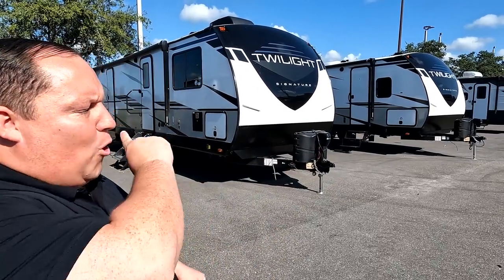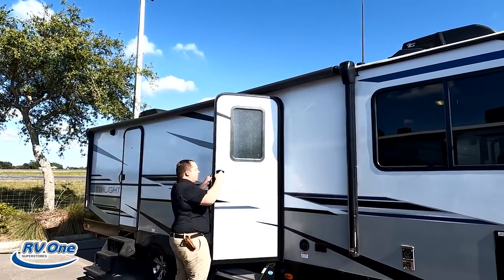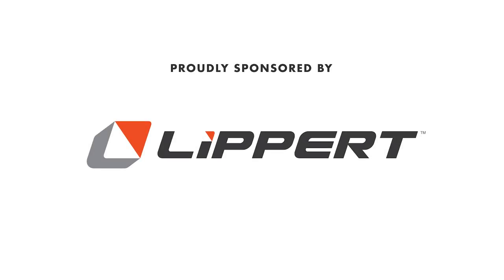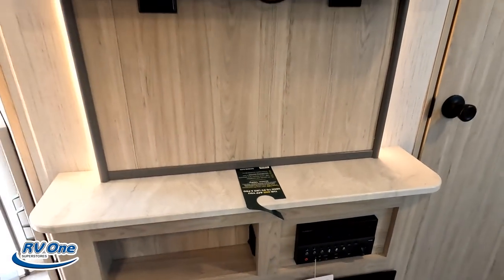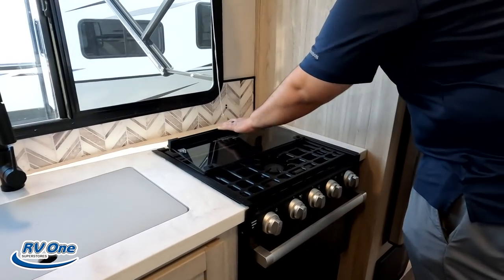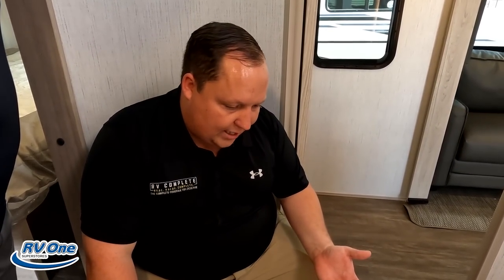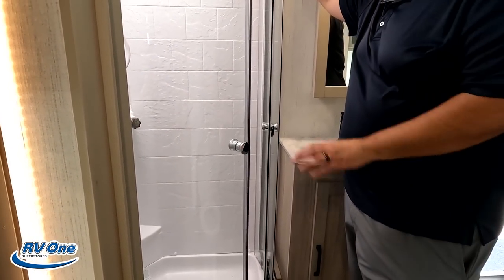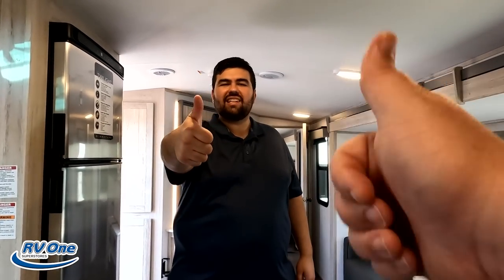The BEST Selling Travel Trailer During the Tampa RV SUPER SHOW!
2022 Twilight TWS2840 - Thank you to RV One Orlando
Hey everyone welcome back to another video. Today I am super excited we are taking a look at what was one of the BEST SELLING Travel Trailers from this year Tampa's RV Super Show!

ALSO if you want Tire Linc From Lippert Check Out Lippert Website to find out more!